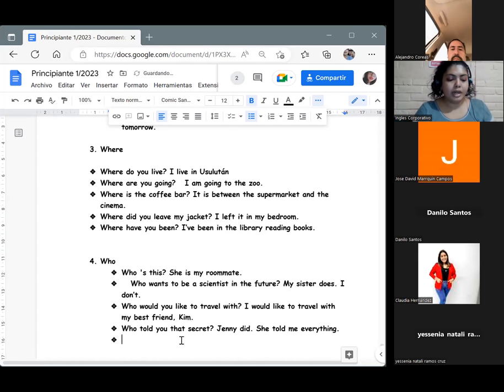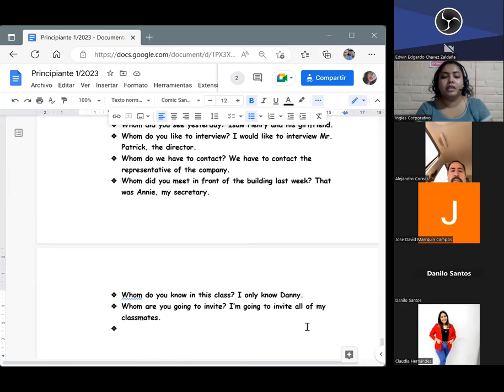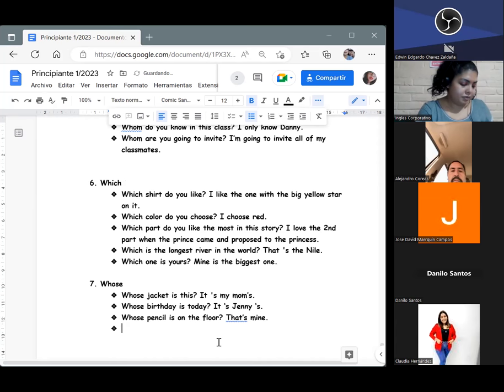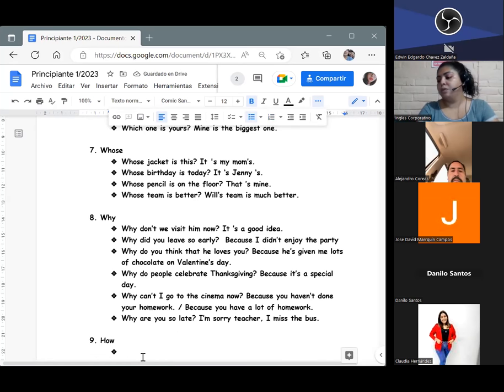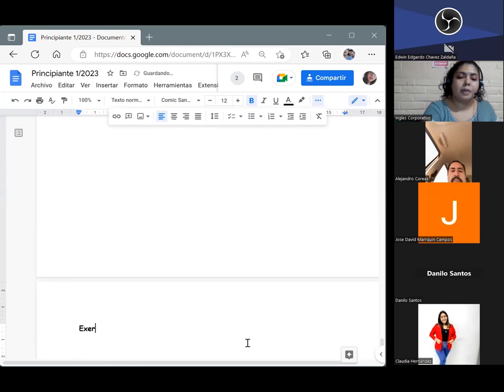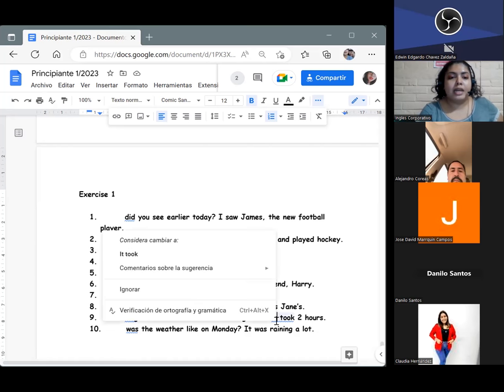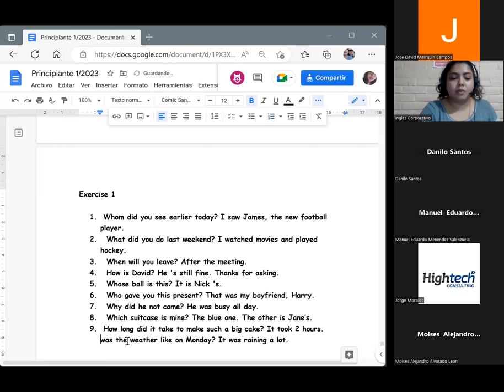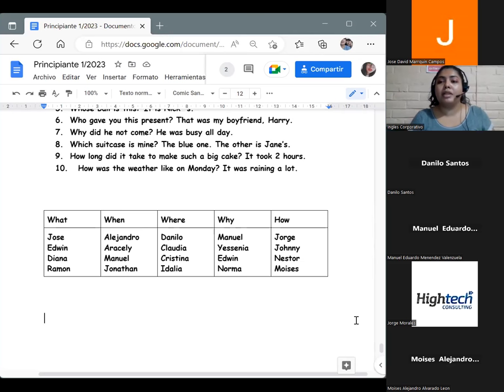Session 7-14/02/2023-P1-01-1-2-PM-01-23-Chavarria-Wh-question part 2